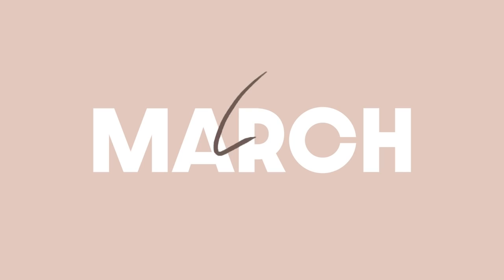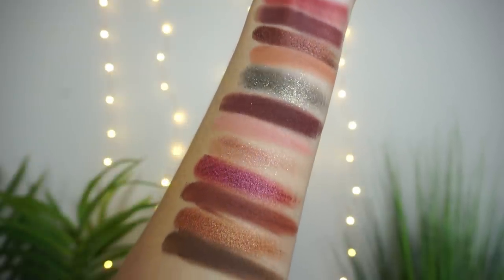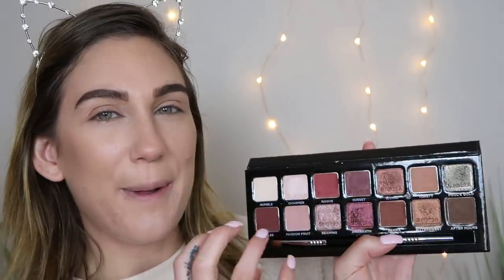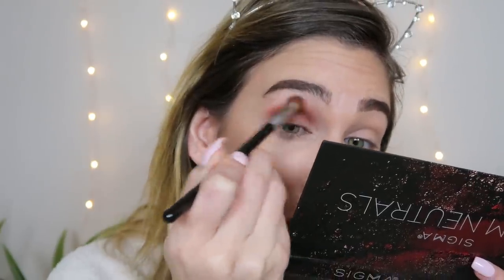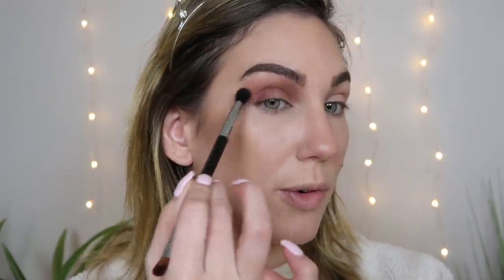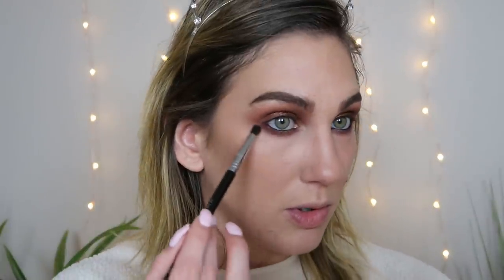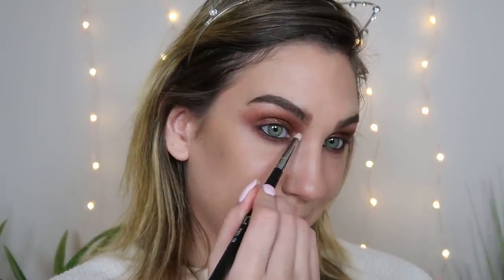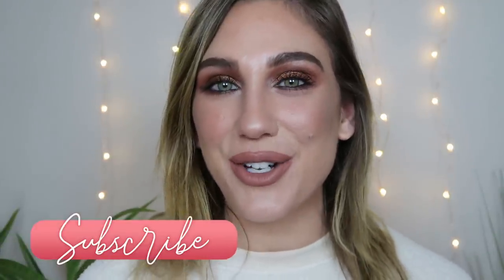NOT INTO NEUTRALS ANYMORE? // SIGMA BEAUTY + ULTA HAUL GRWM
NOT INTO NEUTRALS ANYMORE?
 SIGMA BEAUTY + ULTA HAUL GRWM

PRODUCTS MENTIONED
Sigma Warm Neutrals

♥PURCHASE LAUREN:
*Amazon Kindle: